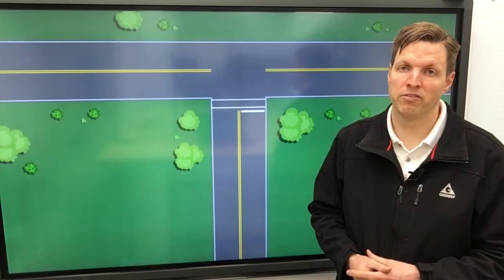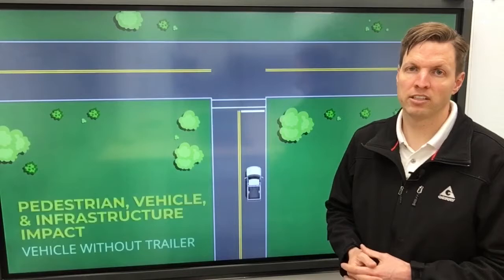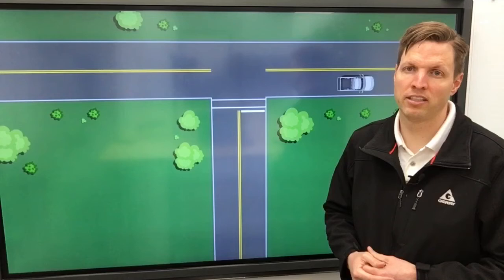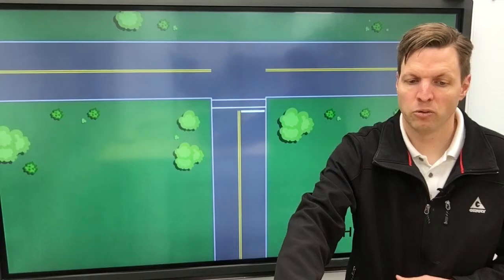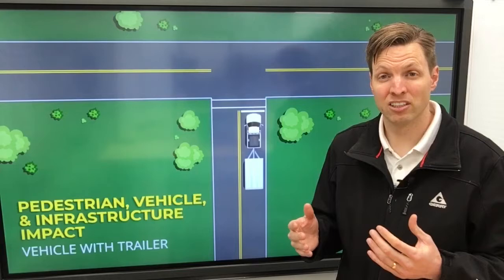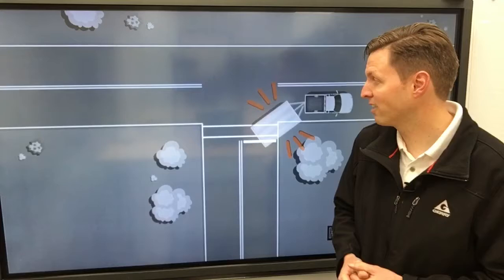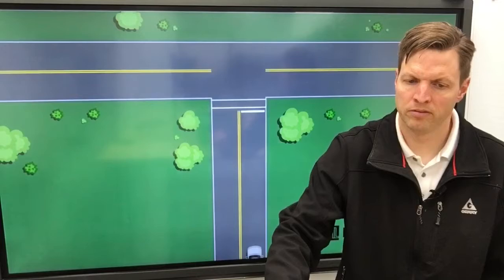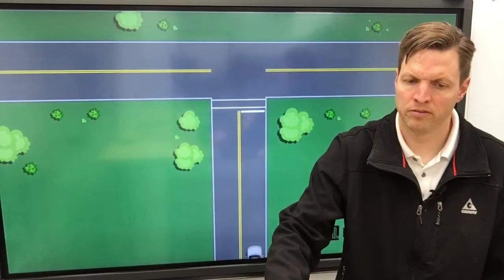Autonomous Vehicle Collision #3. Off tracking of trailer.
Michael Hall describes a problem Hall Logic has discovered with controlling autonomous vehicles when trailer length vary's.